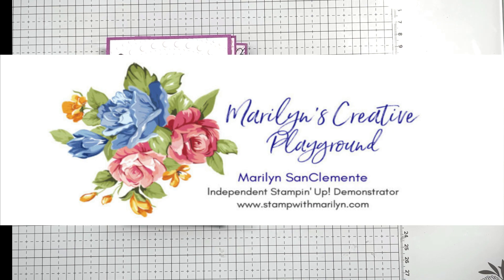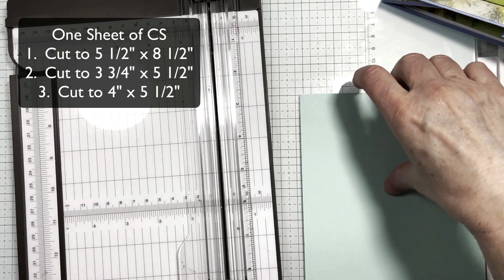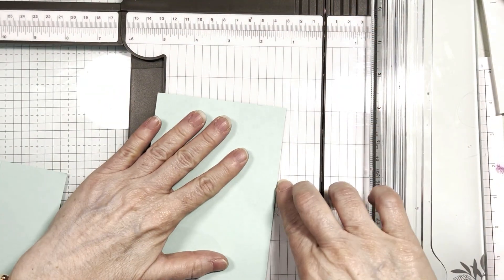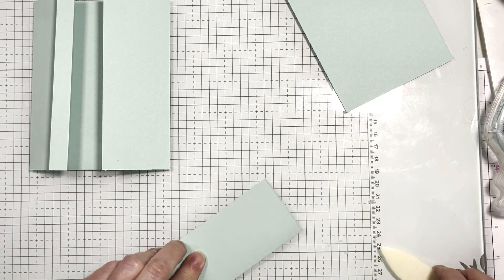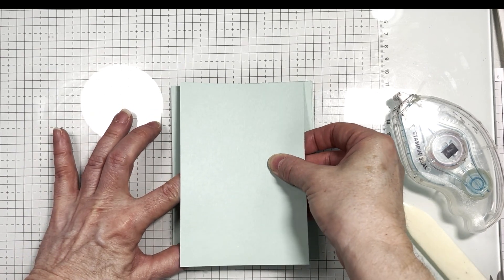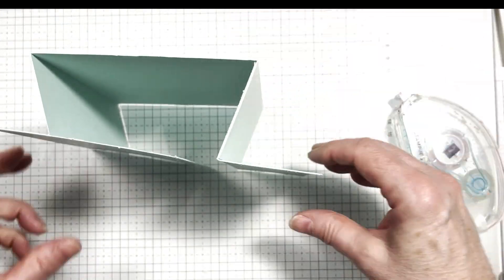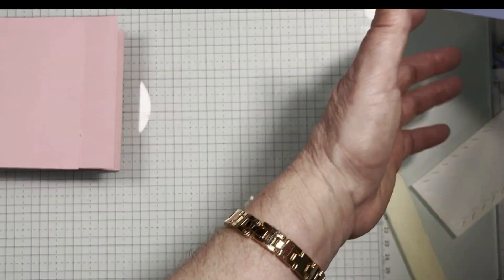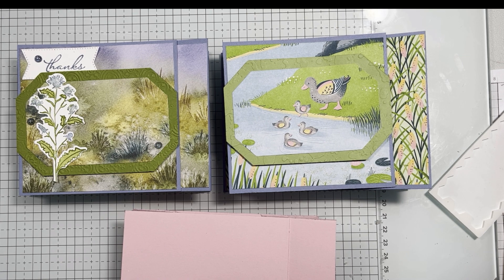2 Variations of a 3 Tier Fun Fold Card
This video shows how to cut and assemble a portrait and landscape version a 3 Tier Fun Fold card.

Do you need more creative ideas? I can help! Sign up for my weekly newsletter, right in your in box!

Looking to learn techniques or cards for a specific Stamp set?